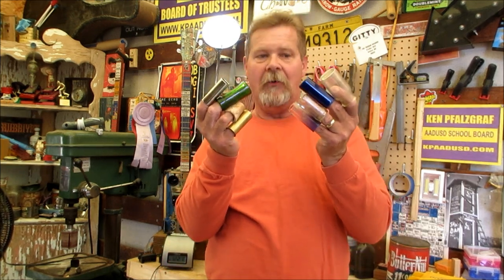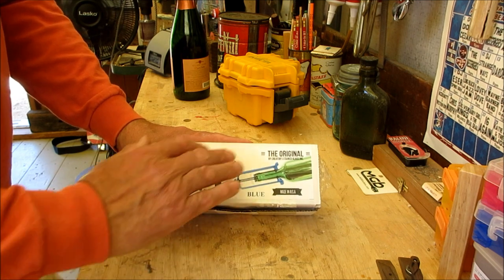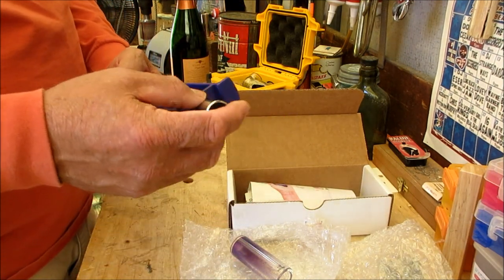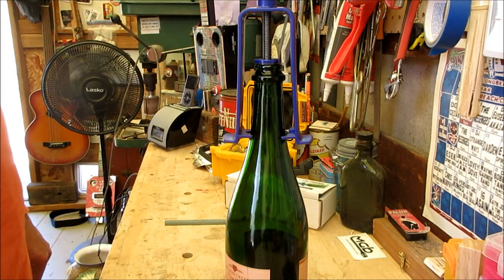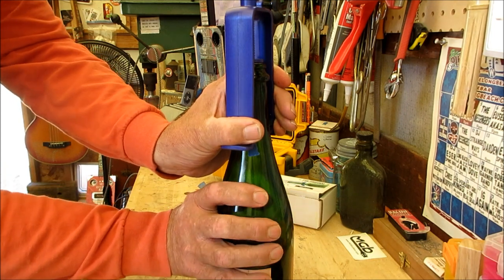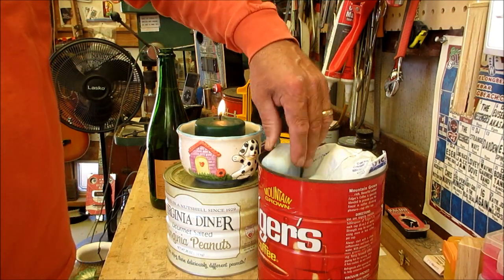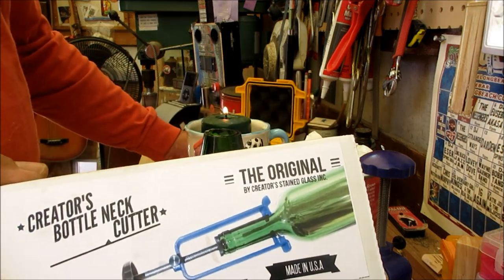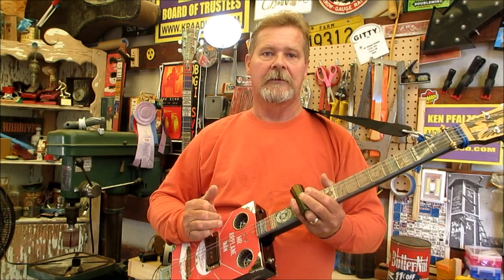Bottleneck Slide Cutter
A quick look at a bottleneck cutter for making your own glass slides.